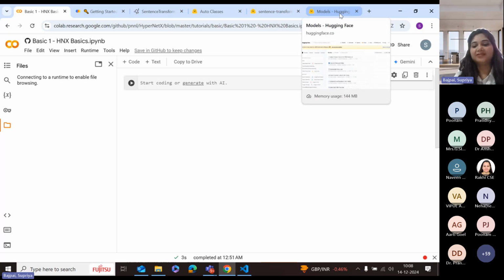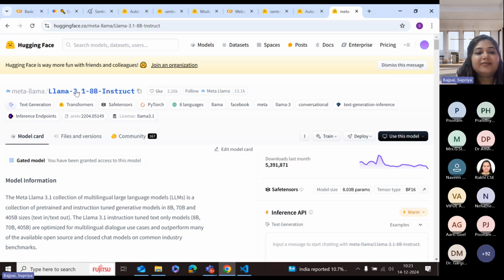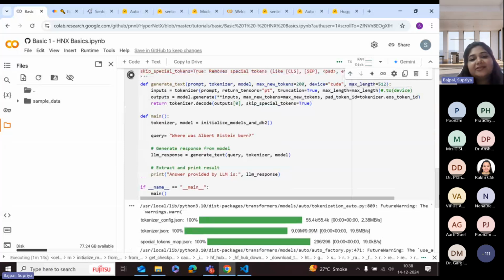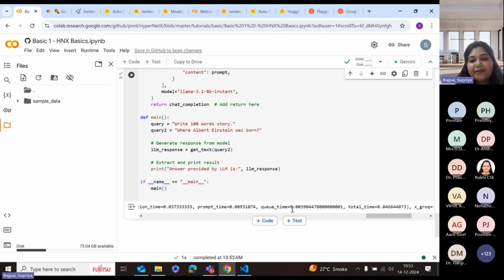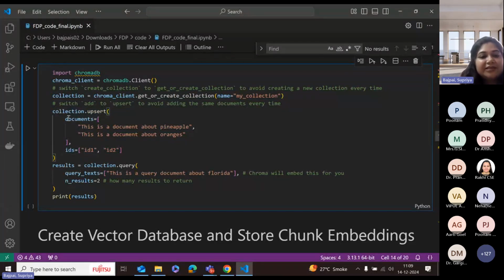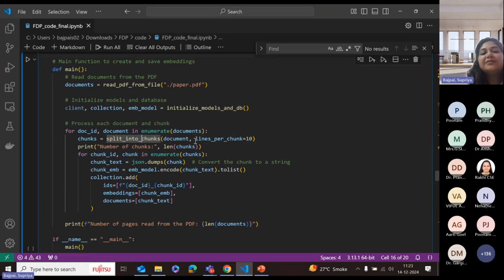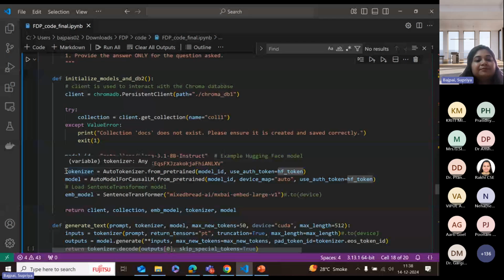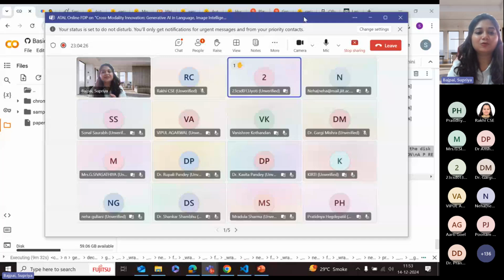Day 6 Session 1 ATAL Online FDP on Cross Modality Innovation Generative AI in Language, Image Inte